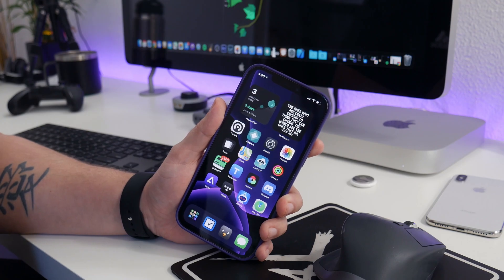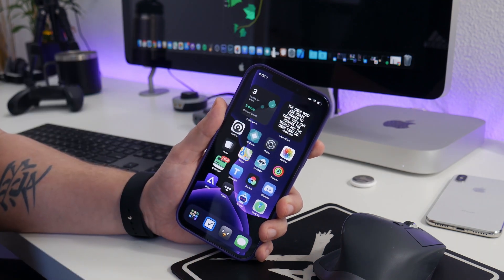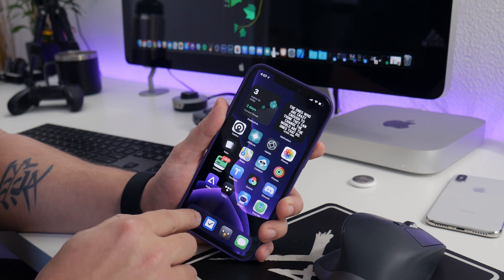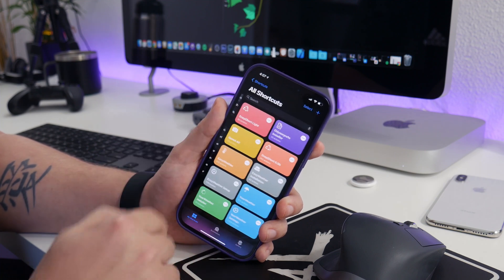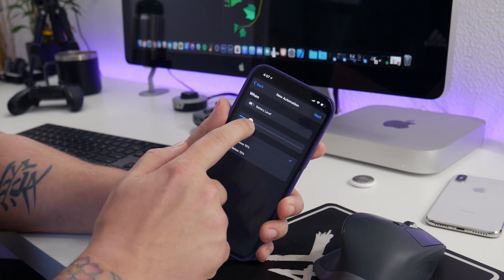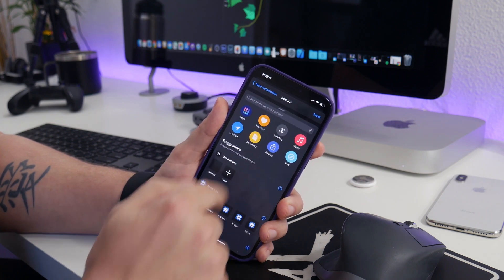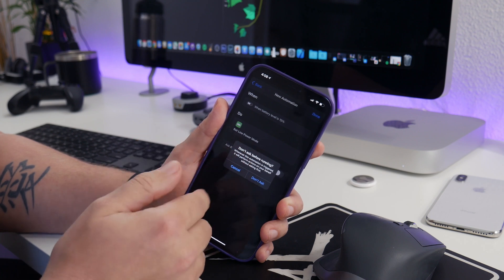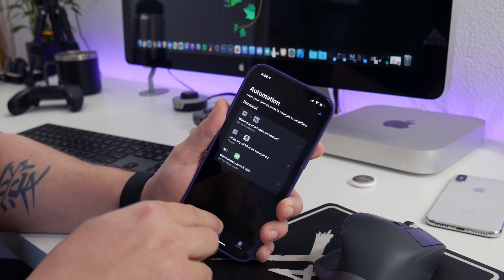Automatic Low Power Mode iOS 14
I TWEET TOO MUCH - FOLLOW

iHEAVEN DISCORD
COME CHILL & CHAT - BEST iOS SETUP SPOT

iDM REPO
ADD MY REPO IN CYDIA